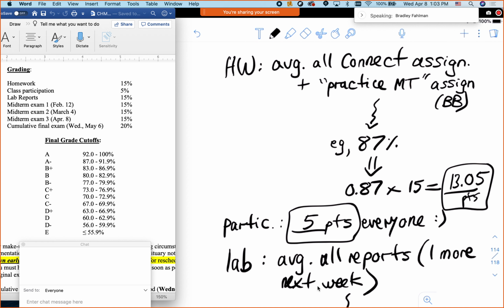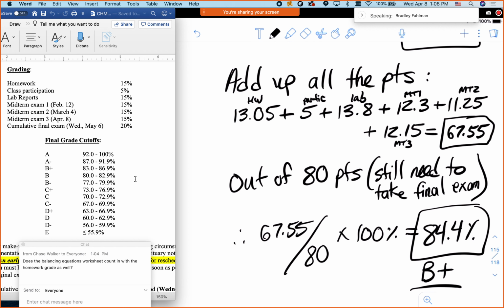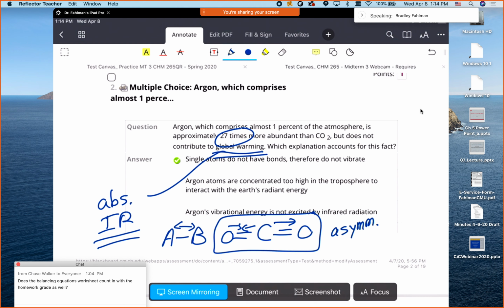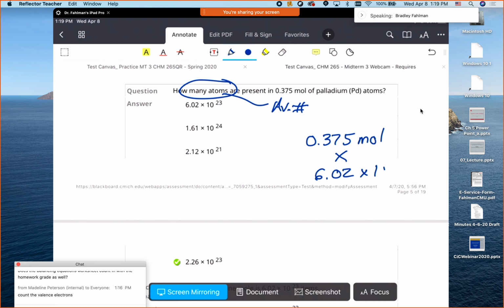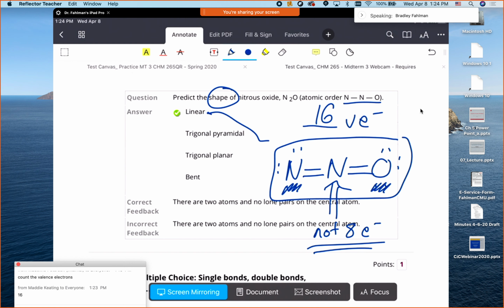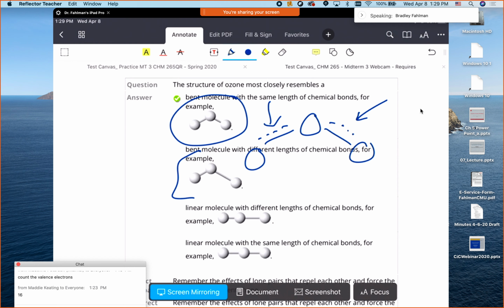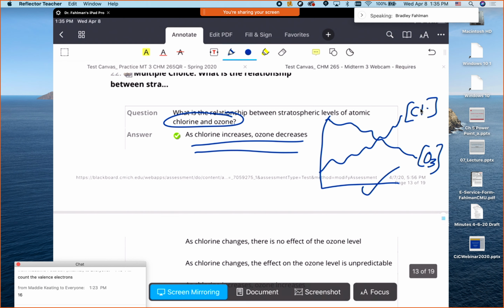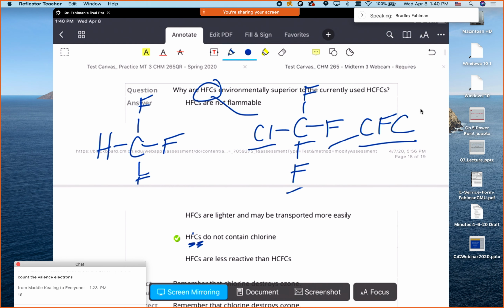CHM 265 Apr. 8, 2020 (MT 3 review & calculating your grades)